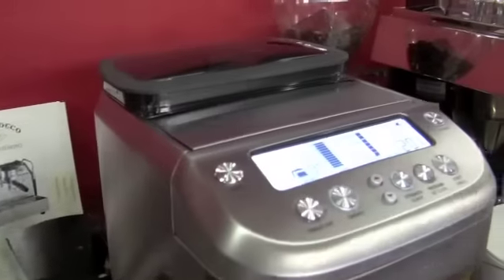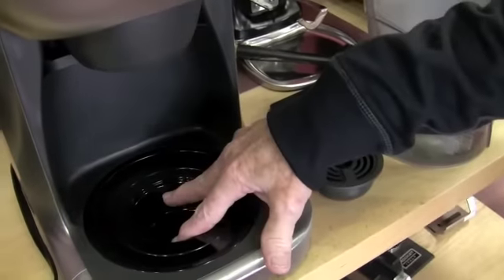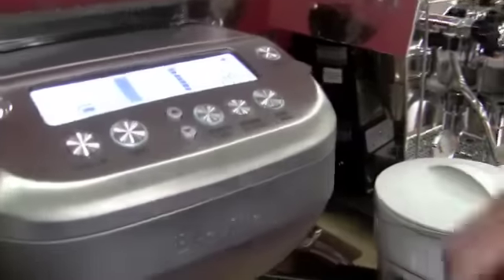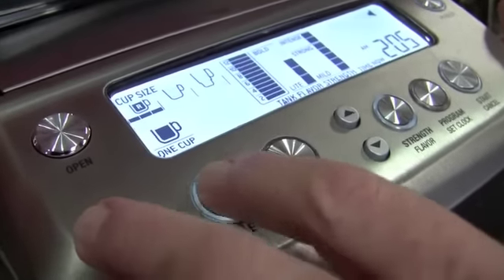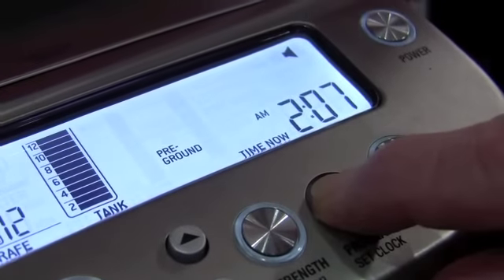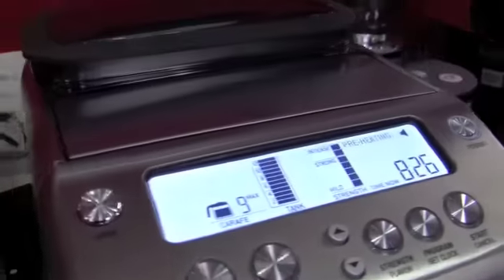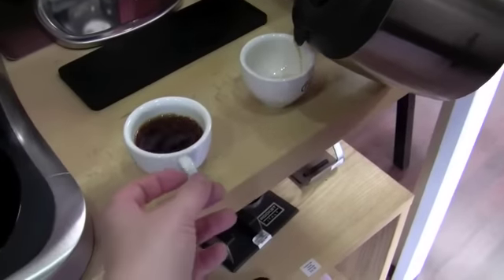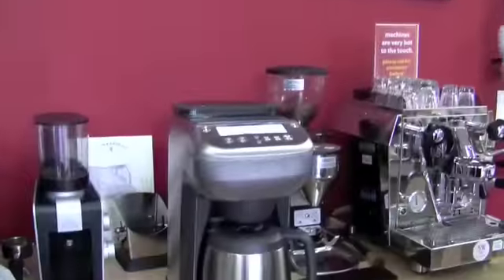Crew Review: Breville YouBrew Coffee Maker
The Breville YouBrew has been discontinued. But fear not! It has been replaced with the Grind Control! A sleeker design, with more control built right in, the Grind Control truly changes the coffee brewing game!